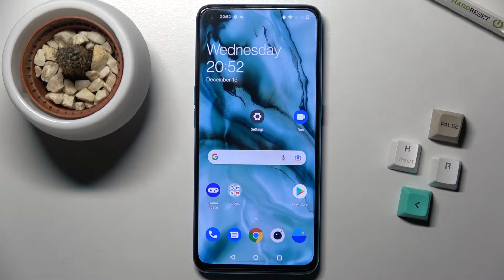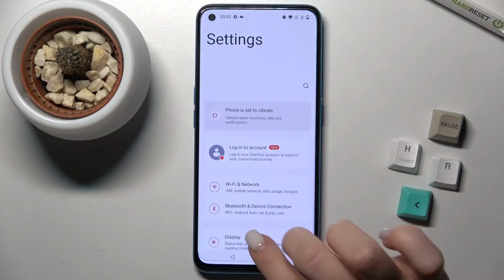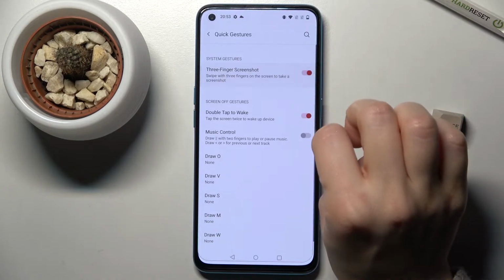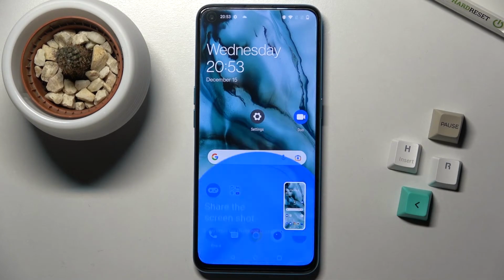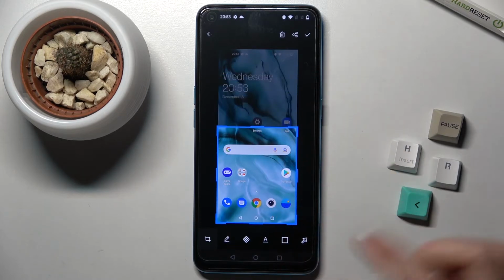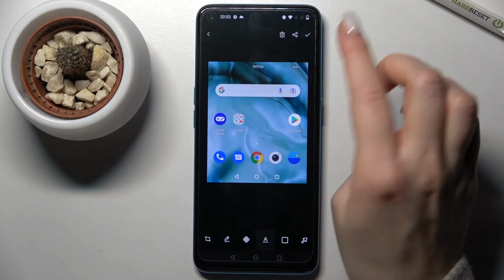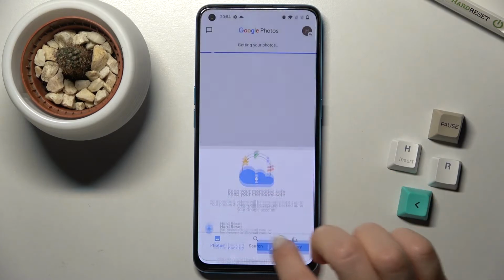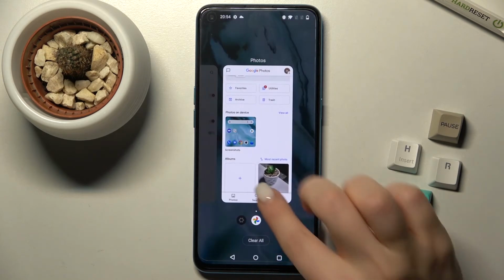How to Take Screenshots without Buttons on OnePlus Nord CE 5G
Read more tutorials about OnePlus Nord CE 5G:
Check out how to enable the gesture for capturing a screenshot on OnePlus Nord CE 5G. After enabling this feature, you will no longer need to press buttons to take a screenshot. Instead, you will need to do a certain gesture with your fingers on the screen. Watch this video to find out how to activate the option to capture screenshots without buttons and how the gesture works. Follow the instructions and repeat the steps to turn on this feature on your OnePlus Nord CE 5G.